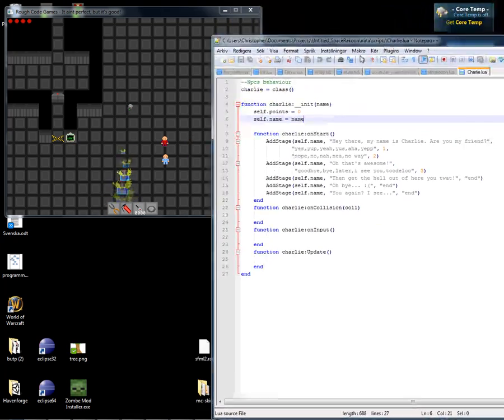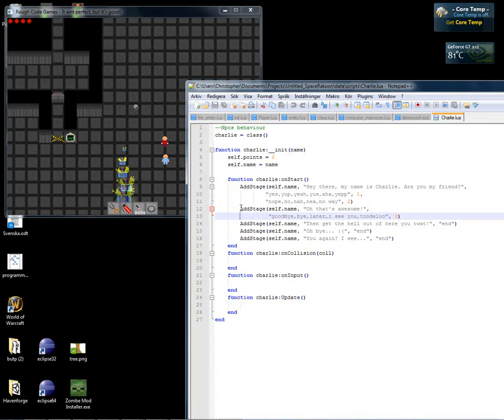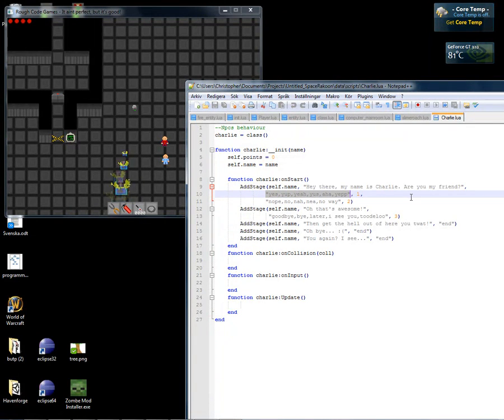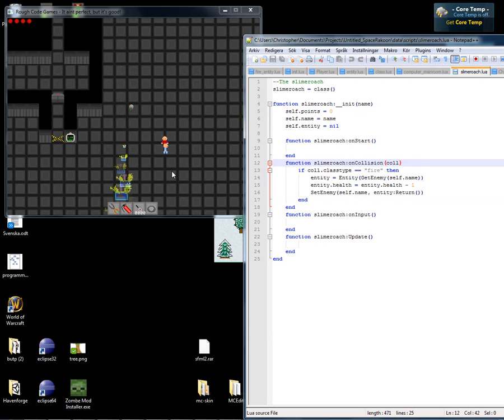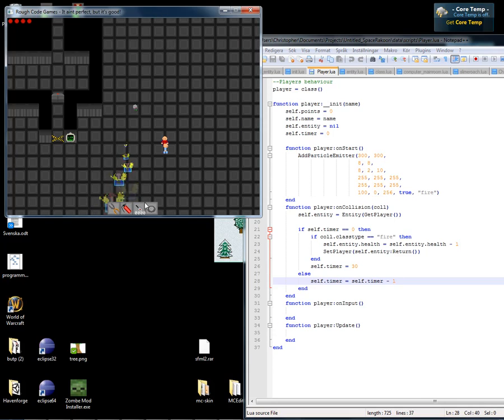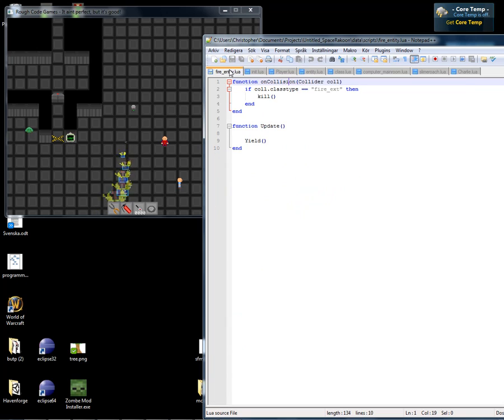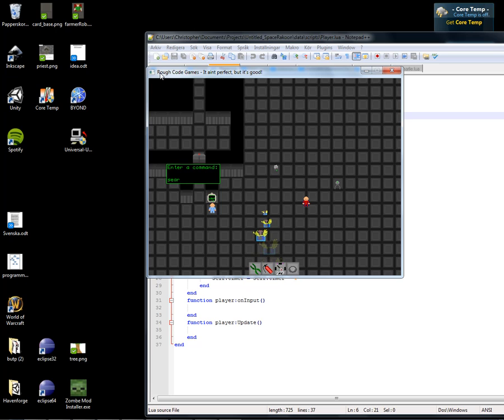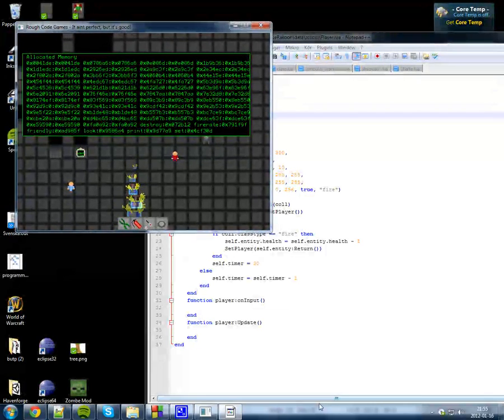Space Racoon Devlog 2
I'm back with another update! Main thing is Lua! Hope you'll enjoy.